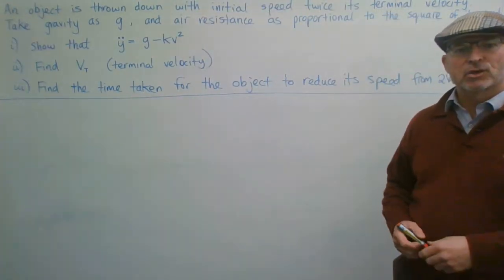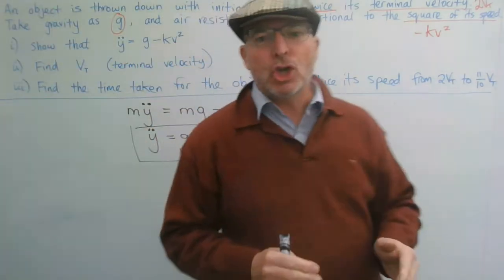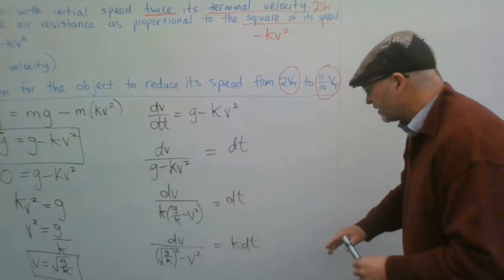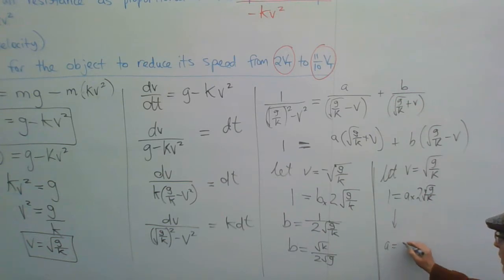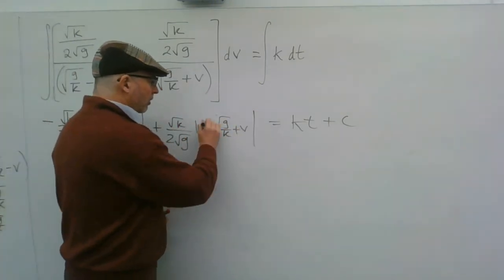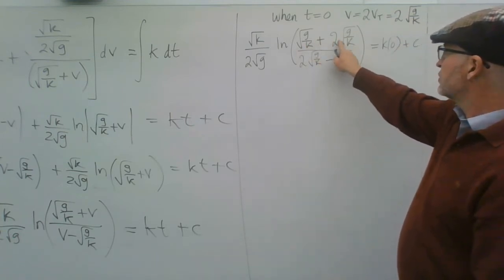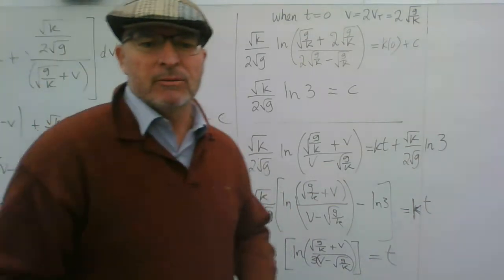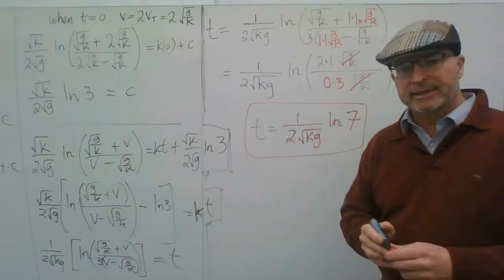Vertical resisted motion Object Thrown Down Part 4 out of 4